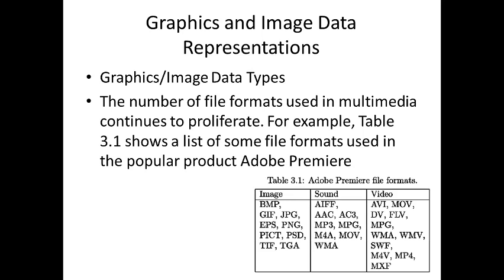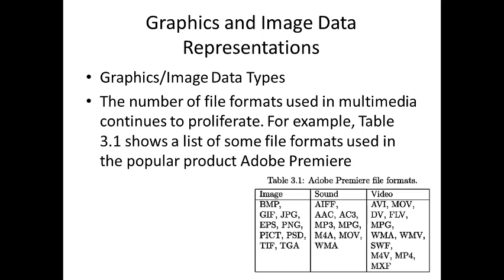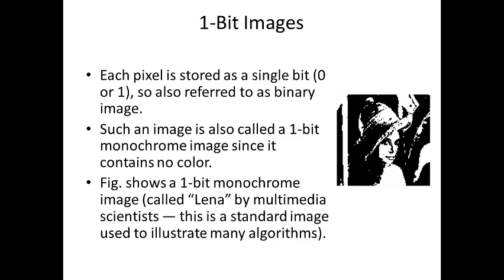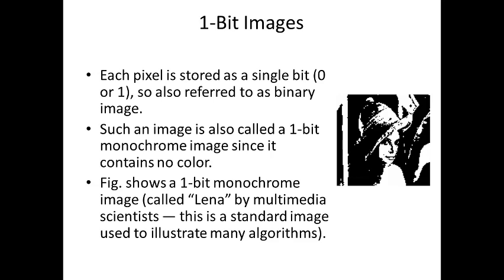GRAPHICS AND IMAGE DATA REPRESENTATIONS || MULTIMEDIA TECHNOLOGIES || PE 624 IT || LECTURE-6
Graphics and Image Data Representation:
Graphics/image data types,
Popular File Formats,
Color in image and Video and Color Science,
color Models in Images,
Color Models in Video